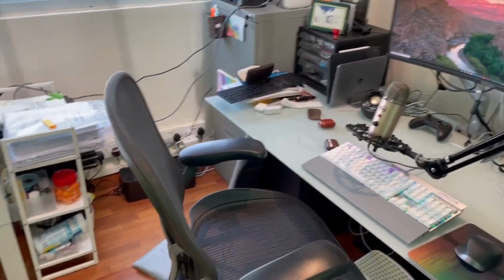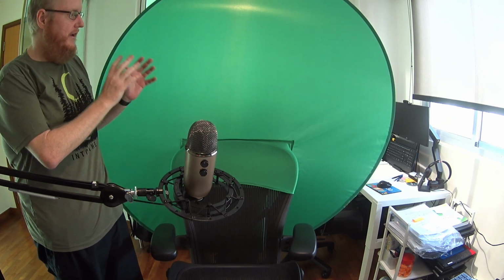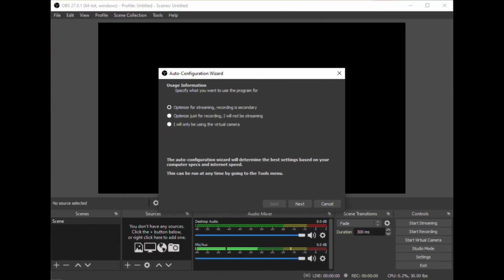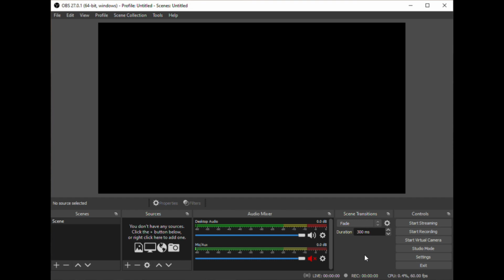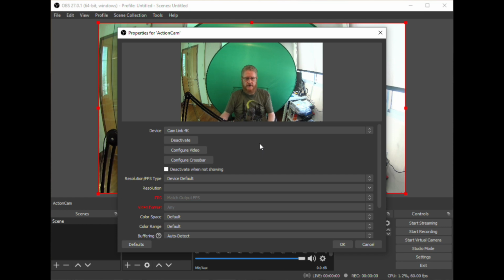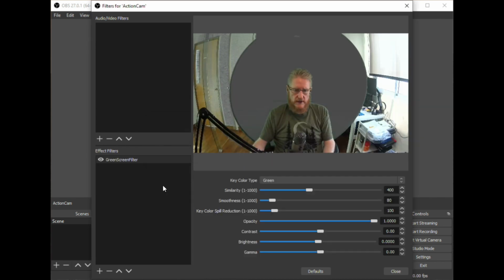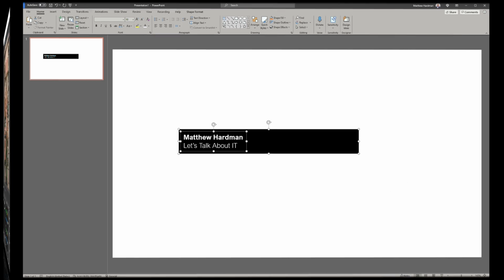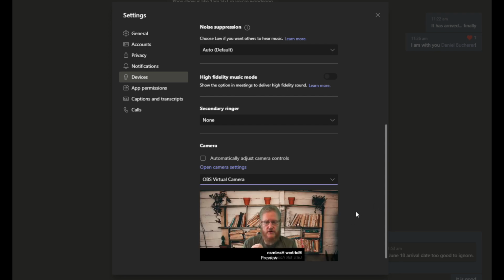Using OBS in Teams & Zoom: Create your best space for video conferencing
Tired of all those people with magnificent work environments and bookshelves with amazing books, and you are dealing with a small wardrobe of a workspace. Let me show you how OBS can spruce up your virtual work environment and get people talking about the innovation you can bring with a few software tricks. This can be used for video conferencing like Teams, Zoom etc.